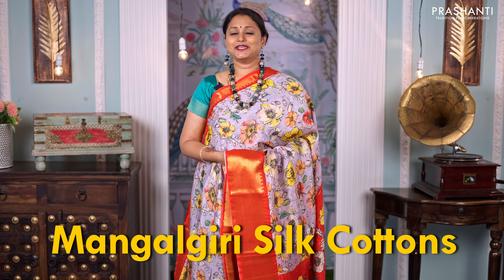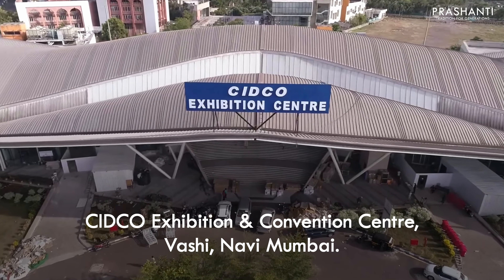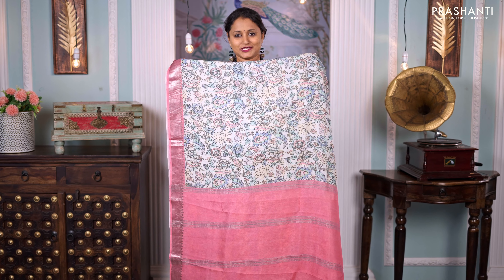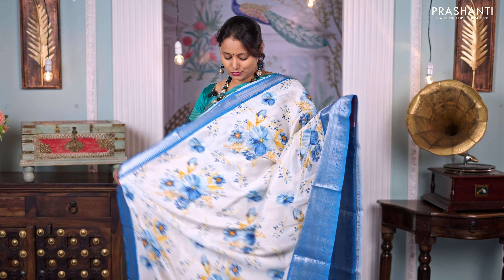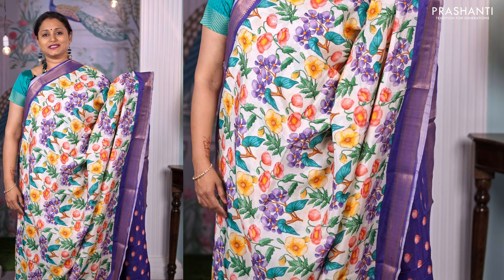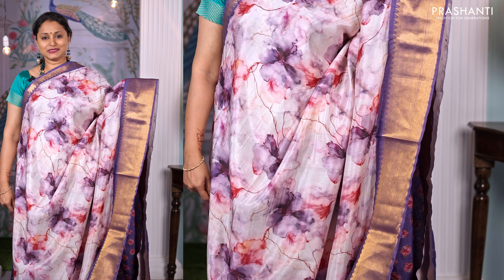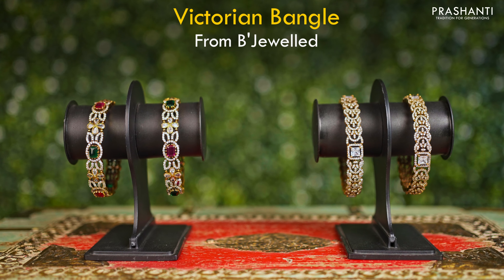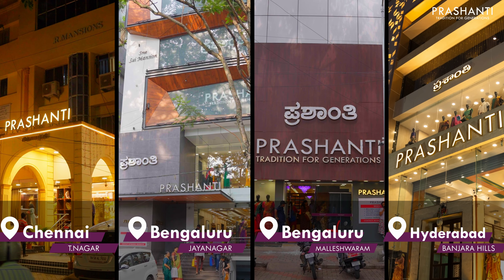Mangalgiri Silk Cotton Sarees | Prashanti | 19 Feb 2024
Order online @

We Are Coming back to Mumbai
Saree Trail Edition - 15

Prashanti Sarees invites you to a magnificent celebration of tradition and elegance at the Saree Trails Edition 15! Immerse yourself in the splendor of our exclusive collection, featuring over 100 varieties of sarees. This is your chance to explore an array of stunning silk sarees, including the timeless Kanjivarams, exquisite Banarasis, and many more silk varieties.

Date : 1, 2 & 3 March
Venue : Cidco Exhibition & Convention Centre, Vashi, Navi Mumbai

Brands Featured:
1. Wedtree | A one stop shop for all your gifting needs
2. b'Jewelled | Fashion Jewellery by Prashanti
3. maatshi | Readymades & Dress materials
Prashanti Sarees - Where Tradition Meets Elegance.

OUR STORES :
Prashanti Sarees - T Nagar
11, Srinivasa Road,
Pondy Baazar
Chennai, Tamil Nadu 600017

Malleshwaram
Bangalore, Karnataka 560003

Jayanagar
Bangalore, Karnataka 560041